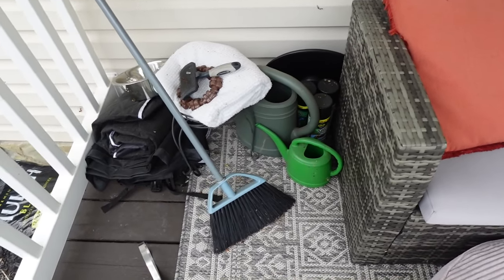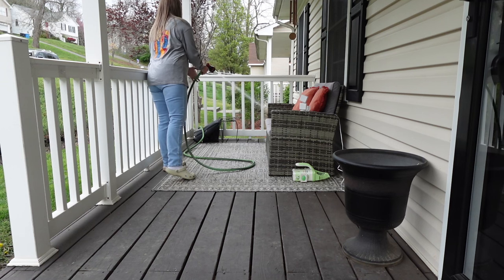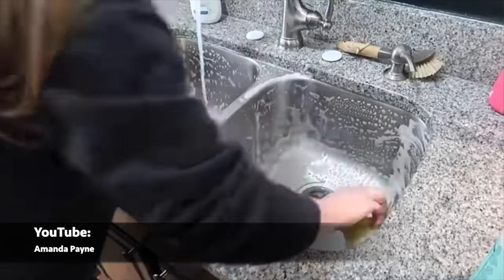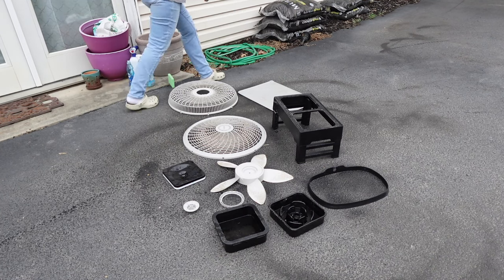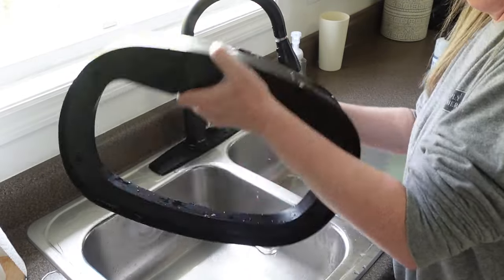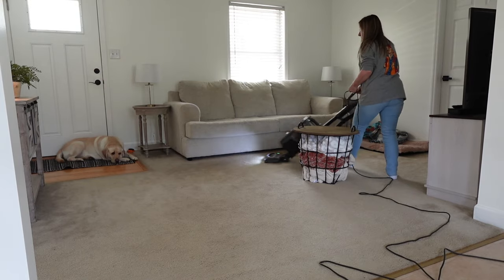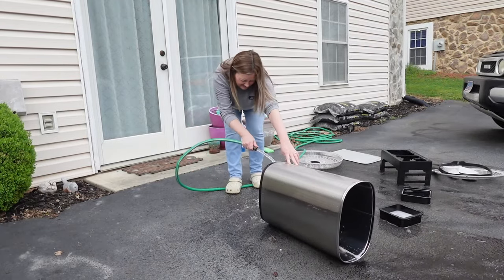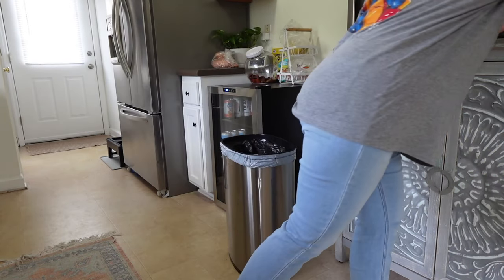Disgusting Clean With Me | Cleaning The Nasty Bits Of My House Inside & Out!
0:00 INTRO
0:30 FRONT PORCH REFRESH
4:16 AMANDA'S CHANNEL
5:20 FLOOR FAN CLEAN OUT
6:28 SPRAYING AND CLEANING FAN, DOG BOWLS, ETC
8:02 TRASH CAN LID CLEAN
8:58 DETAILED FAN CLEAN
9:50 CARPET REFRESH AND VACUUM
12:38 RINSING TRASH CAN AND BOWLS
13:17 FAN ASSEMBLE
13:57 RECAP & OUTRO

National Suicide Prevention Lifeline - 988